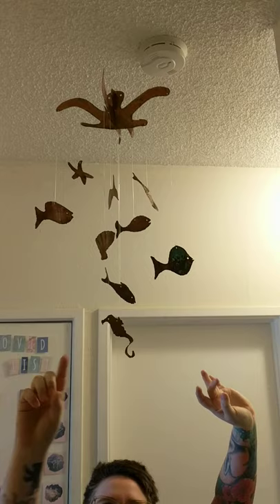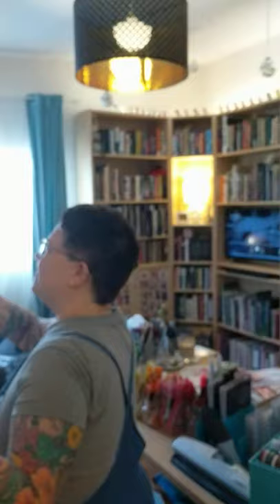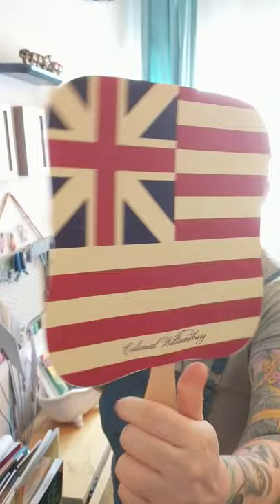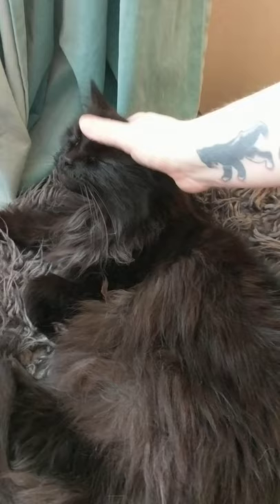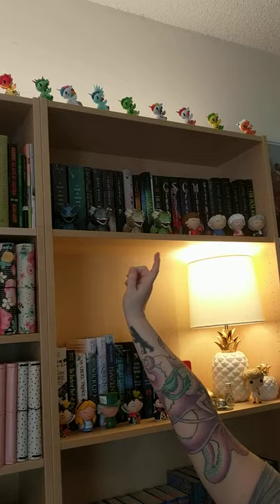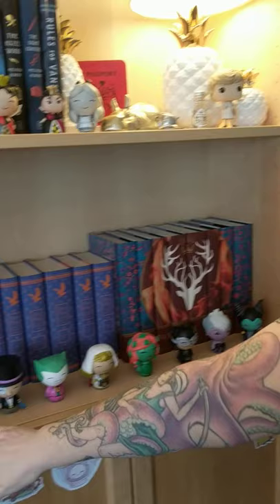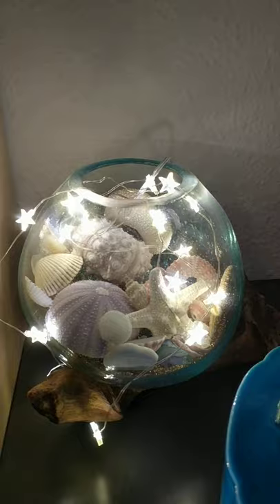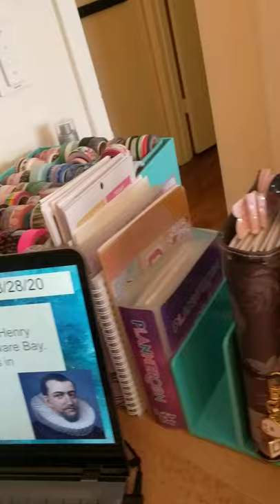Behind the scenes distance learning